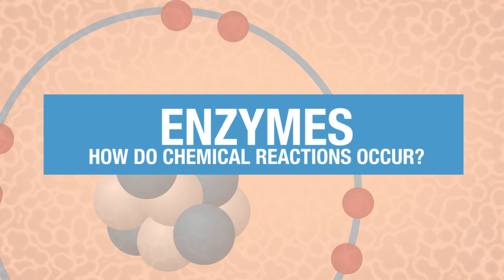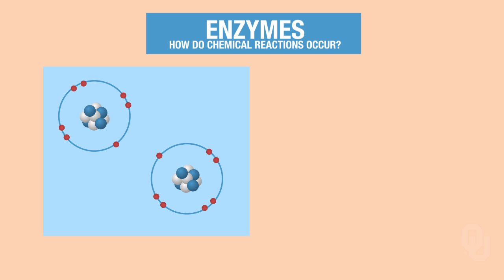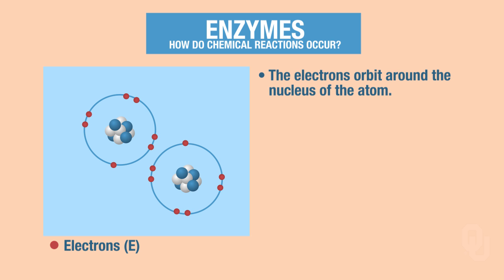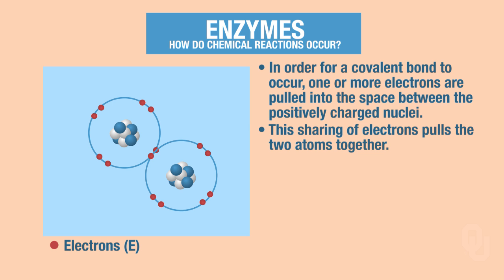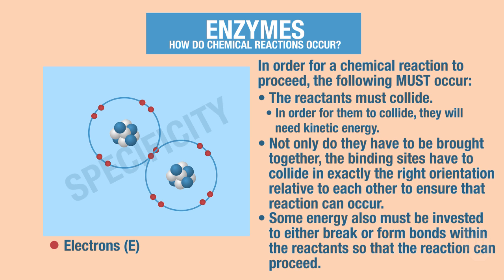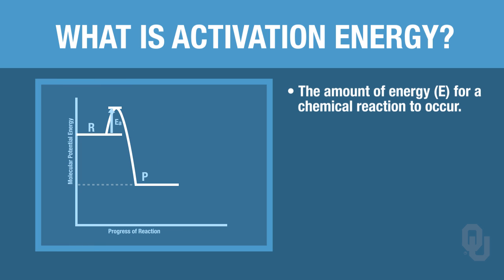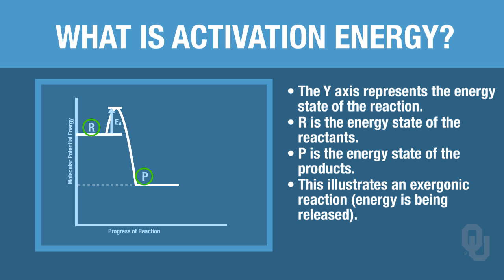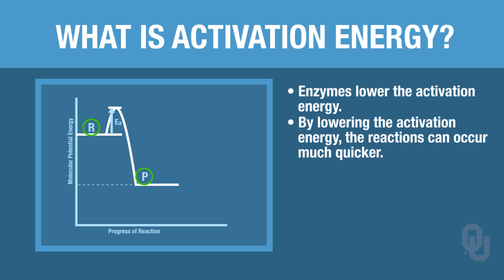Human Physiology - Enzymes: How do Chemical Reactions Occur?